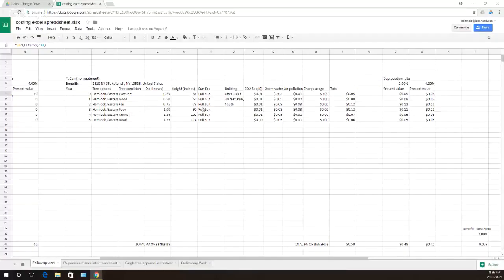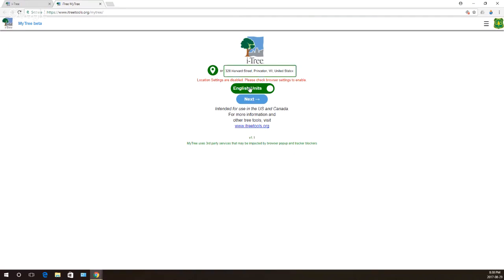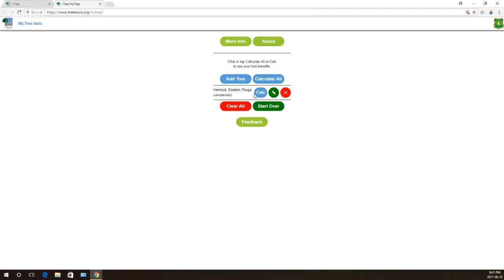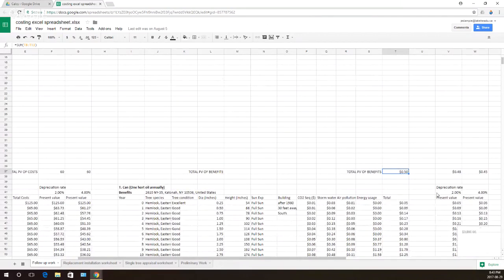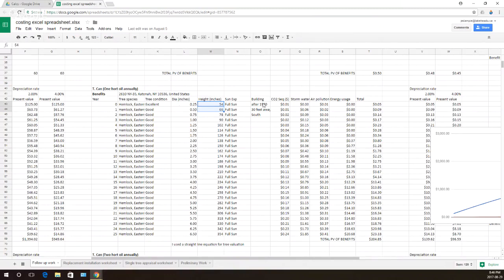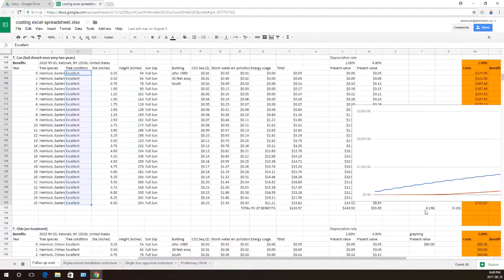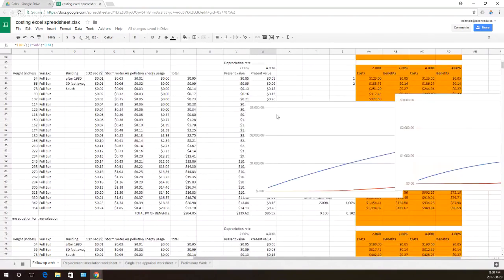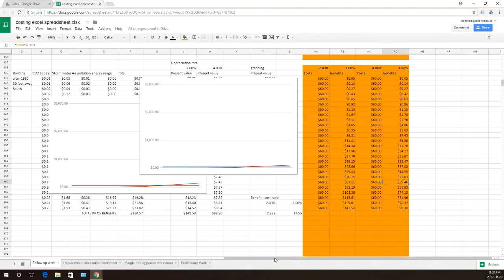cost benefit worksheet